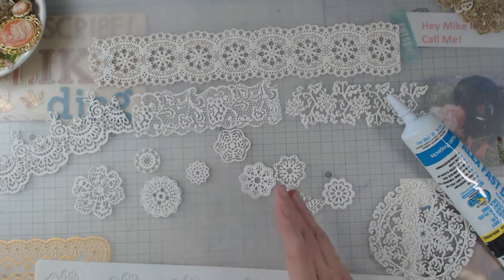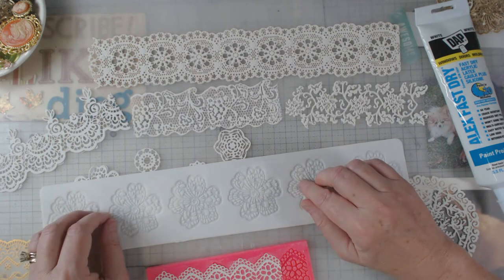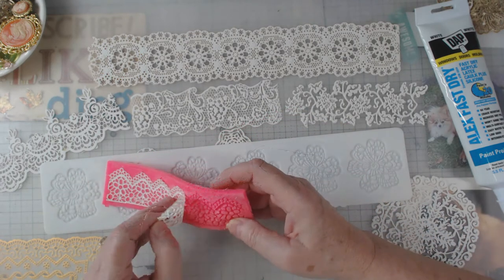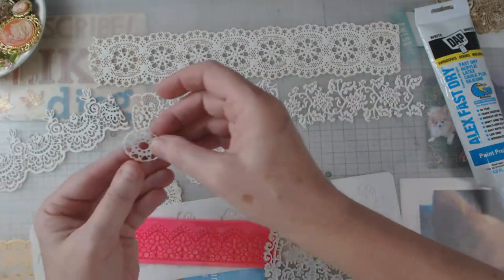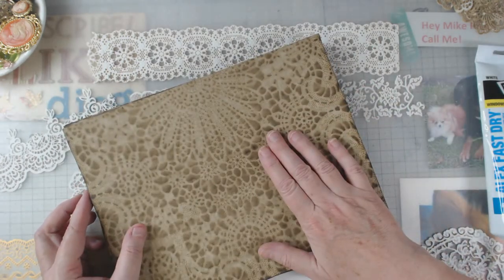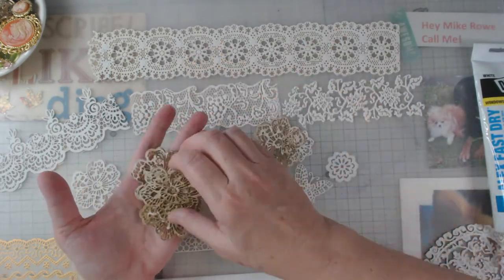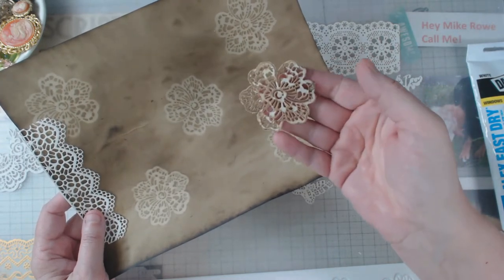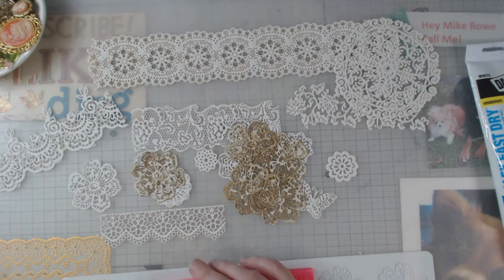Caulk flowers and coffee!